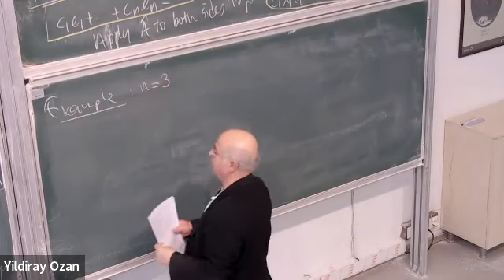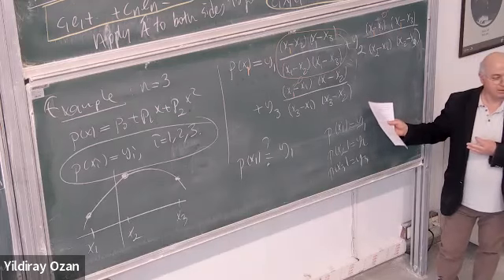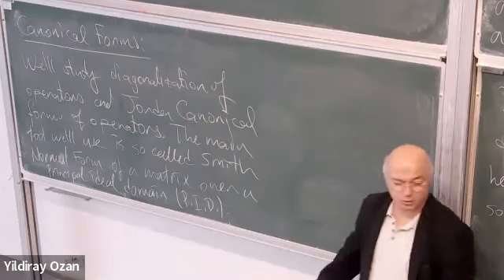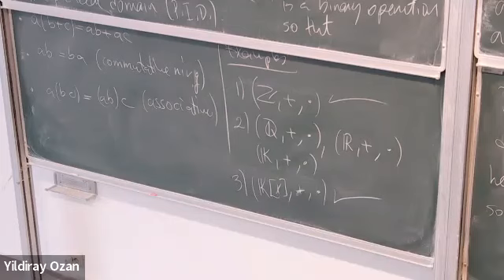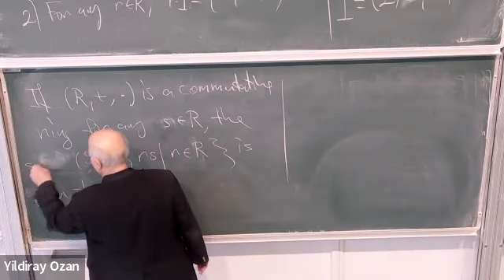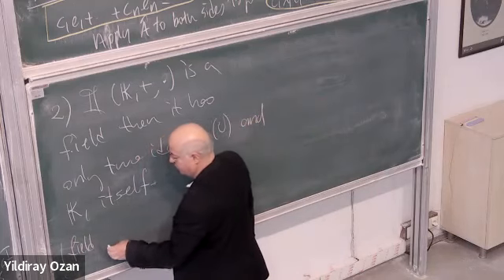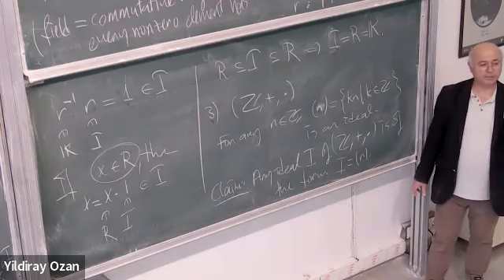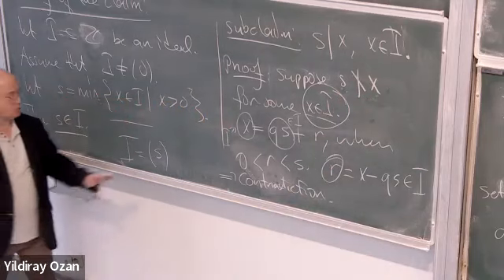Math 262-8 METU Mathematics Department- Linear Algebra II - 2023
Canonical Forms-1: Rings and PID's